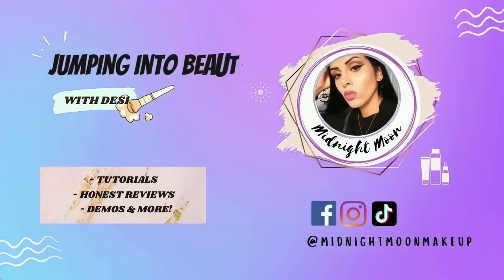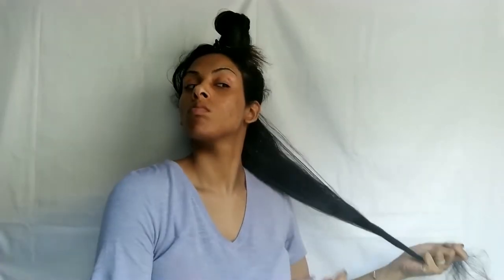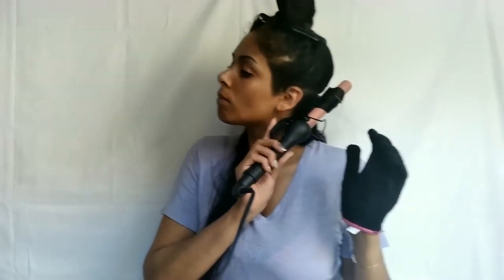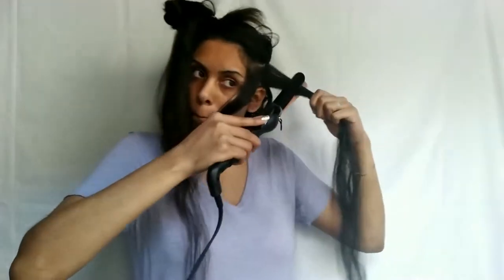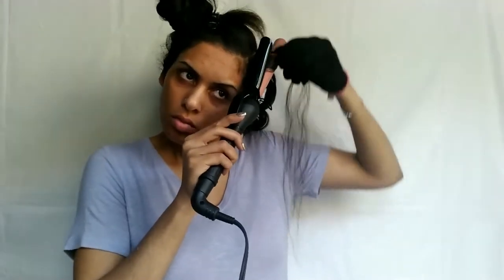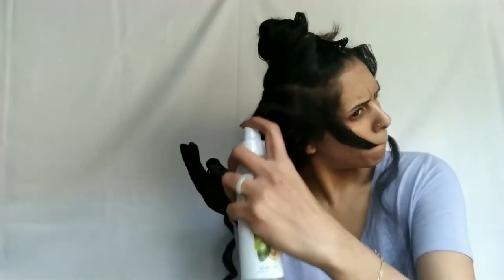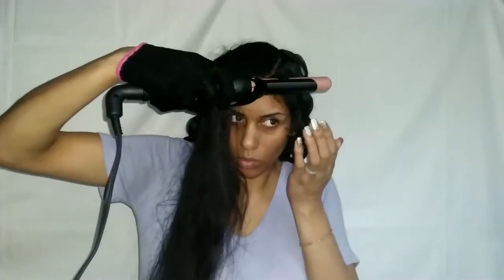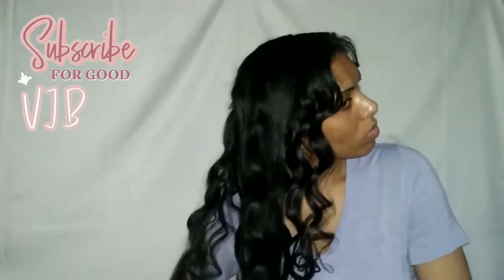Curling my Hair for the First Time! || Testing Kim Kimble's Curling Wand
Today I'm sharing my first time curling my own hair & my experience with Kim Kimble's 1" Digital Curling Wand!

🌙TIMESTAMPS:
00:00 - Intro
00:32 - Close Up/Features of the Kim Kimble Curling Wand & Products Used
01:34 - Let's Starting Styling!
03:22 - More About Products: Kim Kimble Blockbuster Heat Protectant
05:11 - More About Products: 1" Digital Curling Wand
07:10 - LATE A** Disclaimers 😅🤣
08:04 - How I Prepped my Hair Beforehand
08:47 - How to fix 'Bad' Curls
10:50 - Dispersing Curls + Outro

🌙 Products Mentioned:
◾️ Kim Kimble 1" Digital Curling Wand - $29.97

◾️ Kim Kimble Blockbuster Heat Protectant - $10.97

◾️ Kim Kimble Curly Butter Creme - $12.97